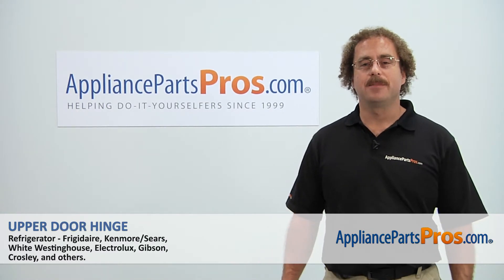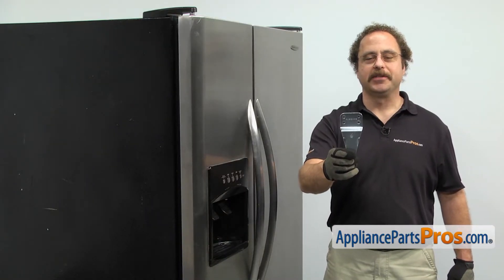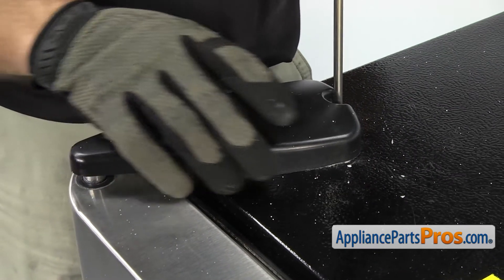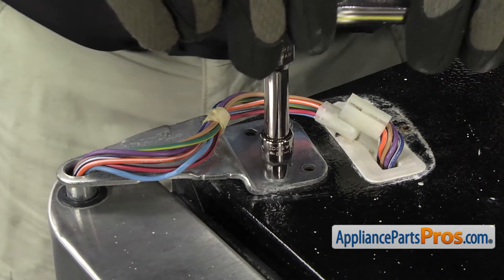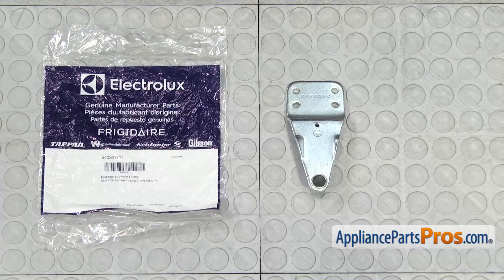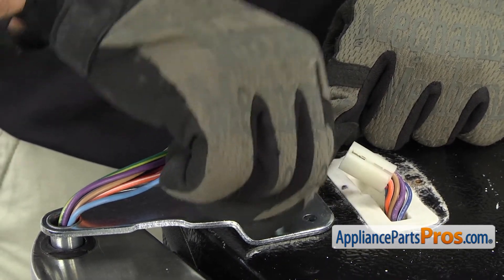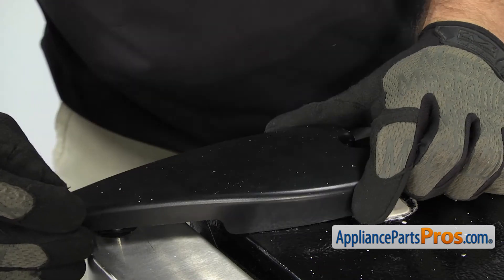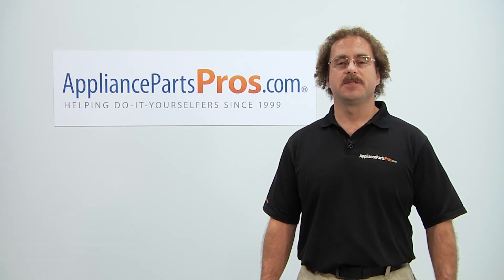How To: Frigidaire/Electrolux Upper Door Hinge 240327207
Symptoms: damaged; door isn't opening and closing properly.

Tools: tape, Phillips screwdriver, ratchet with 3/8" socket.

This Frigidaire/Electrolux made Refrigerator Upper Door Hinge replaces the following older part numbers on Electrolux, Frigidaire, Gibson, Kelvinator, Westinghouse, Sears, and Kenmore Refrigerators: 1196364, 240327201, 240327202.